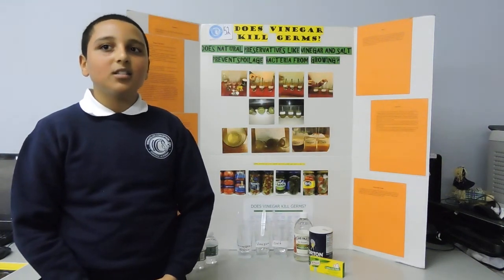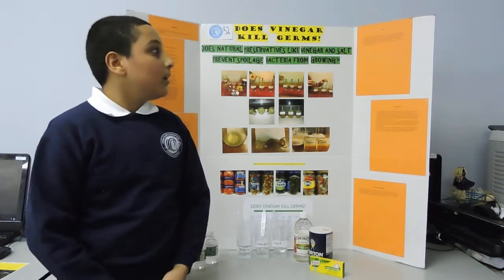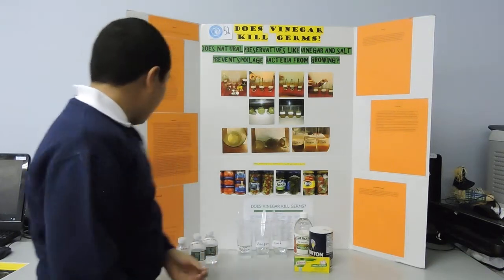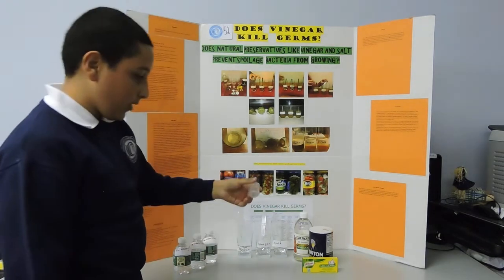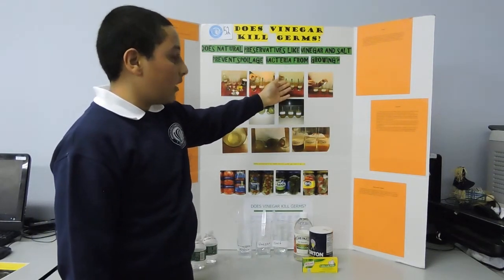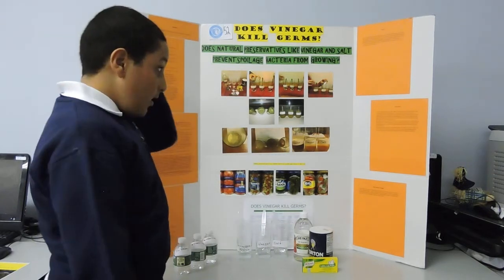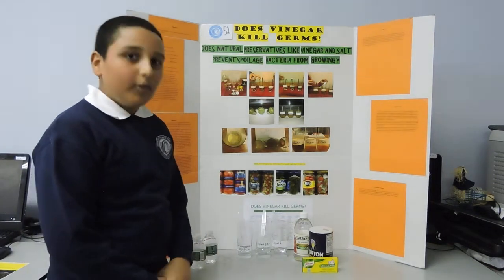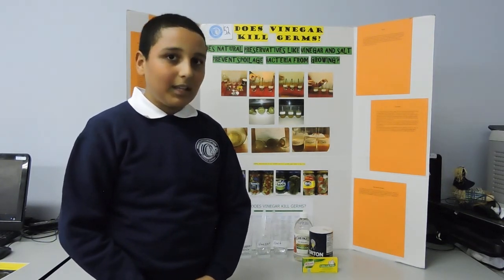Does Vinegar Kill Germs?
Watch as ICCA 5th Grader Jonathan Zaveckas explores whether natural preservatives prevent bacteria from growing.

Believe & Achieve at ICCA!